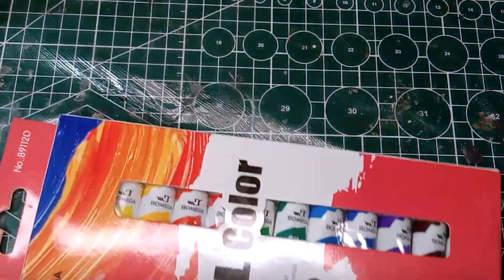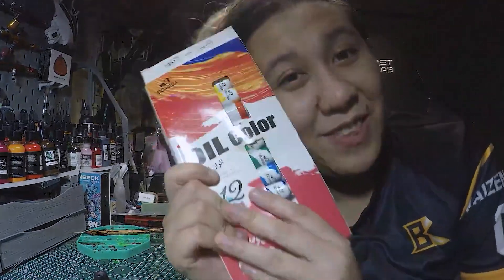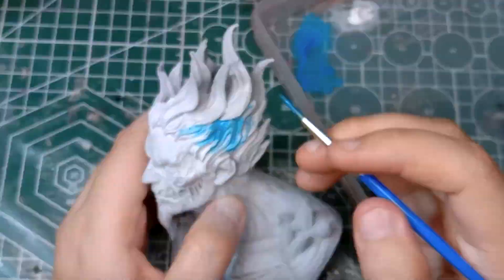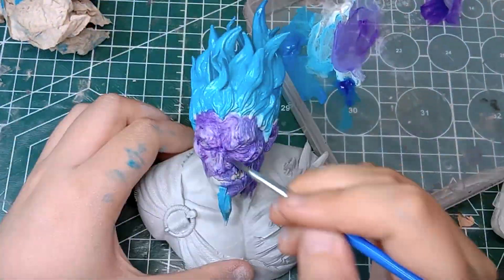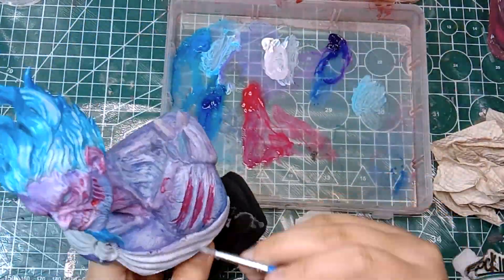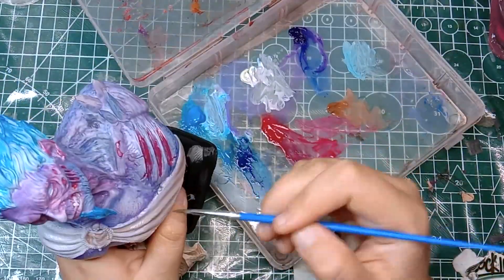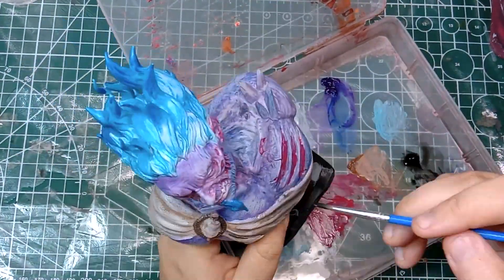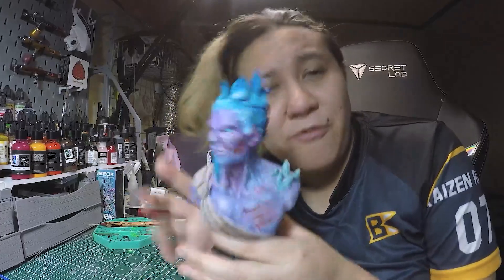Painting with a 1$ Paint set | Miniature Painting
were we upload our free Models and Merch